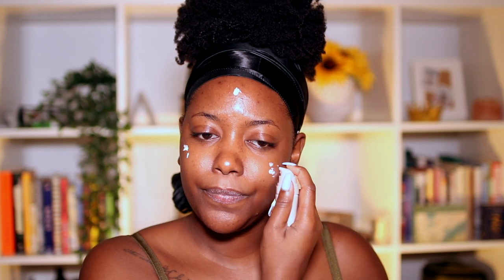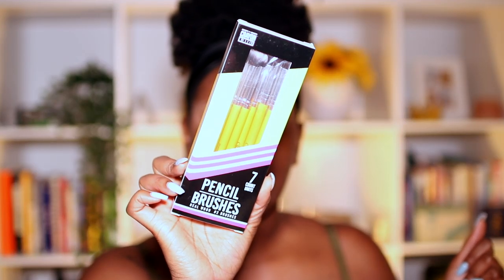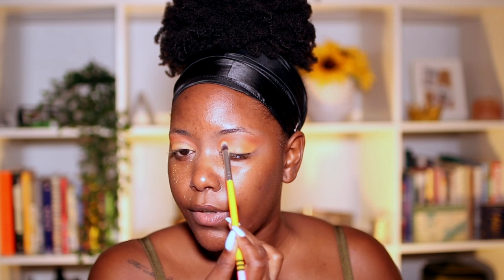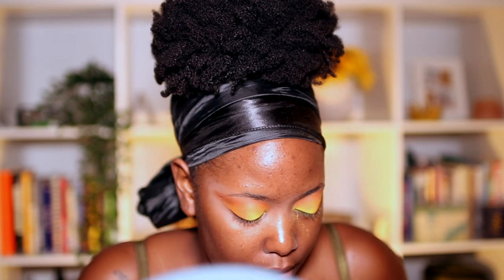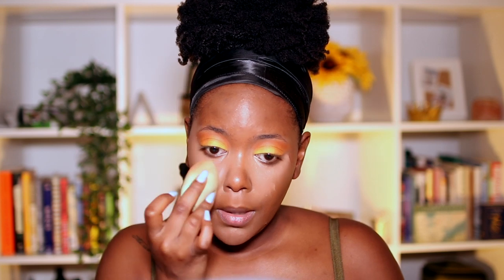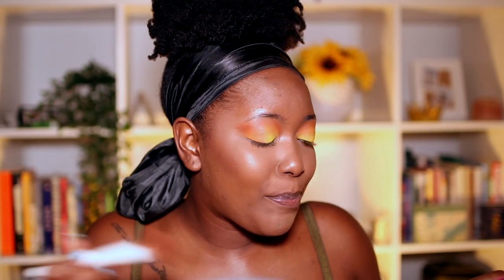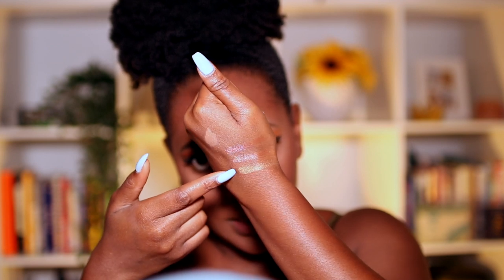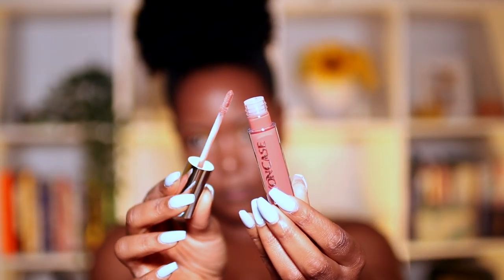I TRIED A FULL FACE OF THE CRAYON CASE AND I- OOP | KandidKinks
Y'all I tried a full face of the Crayon Case .. watch for my thoughts! Have any of you guys tried this brand?